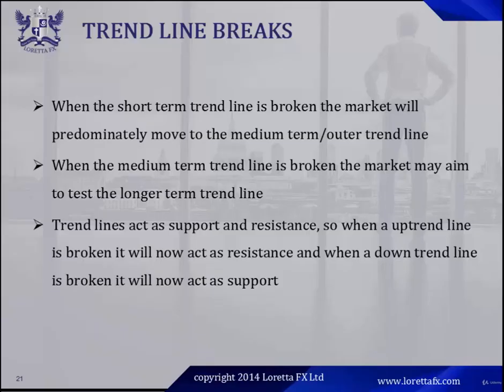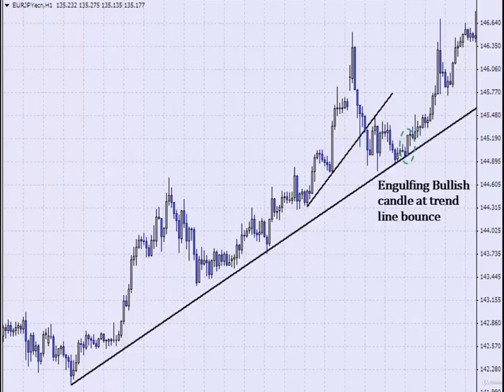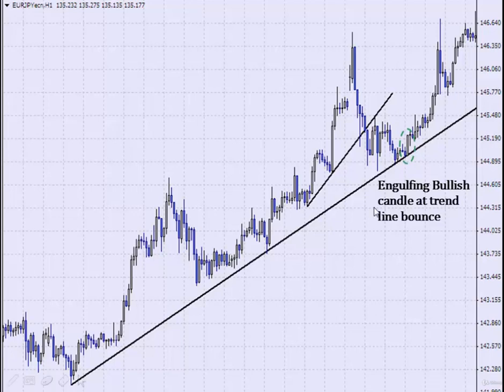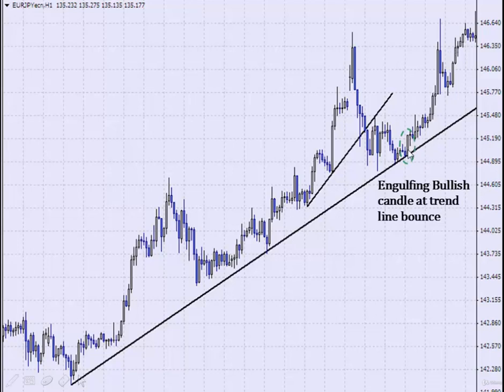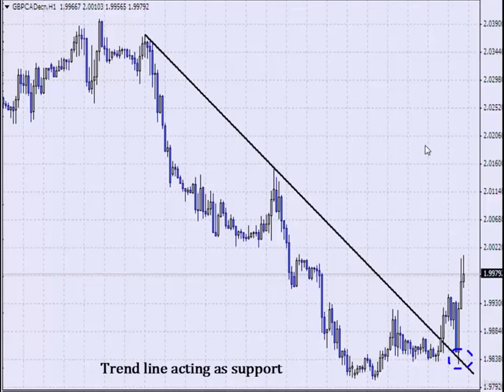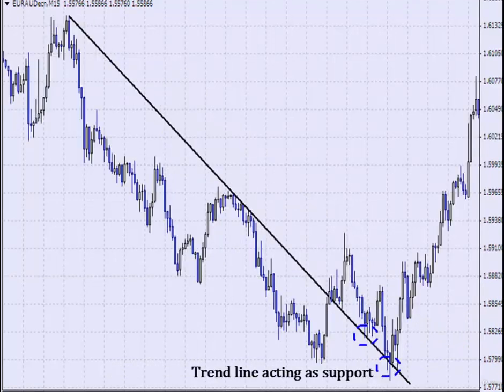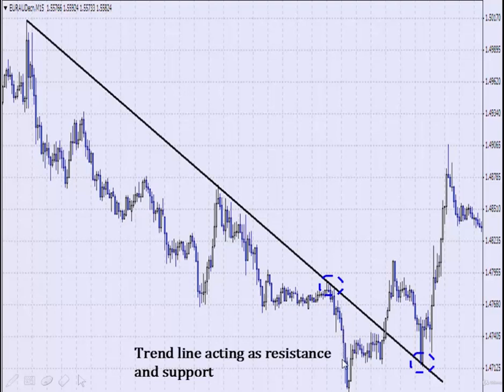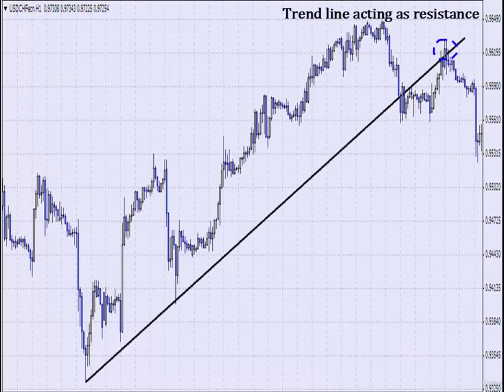Trend Line Breaks in Forex | Episode 15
Welcome to Episode 15 of our Forex Trading course! 🎉 In this video, we’ll delve into the concept of trend line breaks and how to use them in your trading strategy. Understanding trend line breaks can help you spot potential market reversals and capitalize on trading opportunities.

In This Video, You'll Learn:
🔹 What a Trend Line Break Is
🔹 How to Identify Trend Line Breaks
🔹 The Significance of Trend Line Breaks in Market Analysis
🔹 How to Confirm Trend Line Breaks with Other Indicators
🔹 Trading Strategies for Trend Line Breaks
🔹 Real-Life Examples of Trend Line Breaks in Forex

Mastering the concept of trend line breaks can significantly improve your trading performance and help you make more informed trading decisions. This episode is perfect for traders of all levels looking to enhance their technical analysis skills.